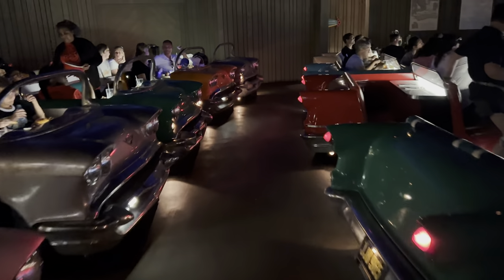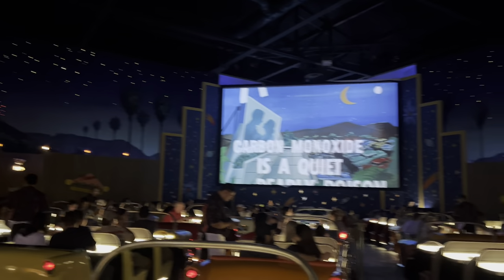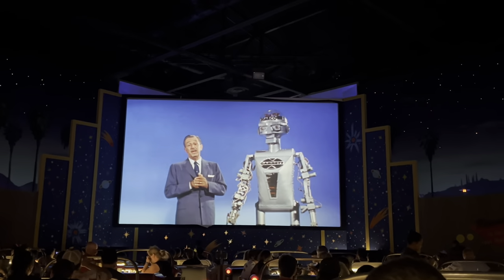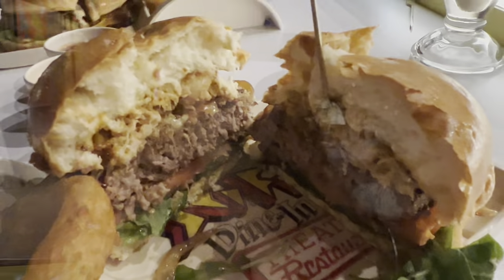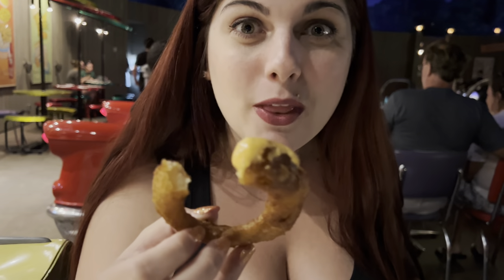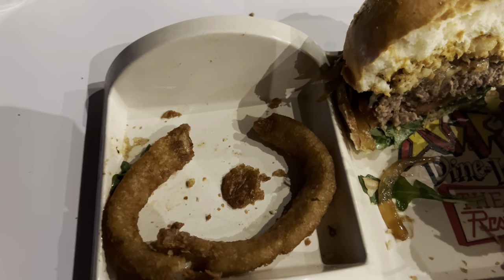Sci-Fi Dine-In Theater Restaurant 2022! NEW Feature Film Surf & Turf Burger | Walt Disney World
Come along with me to Disney’s Sci-Fi Dine-In Theater Restaurant! Here, we enjoy some amazing 1950s California drive-in movie theater theming! It really looked like a real drive  in movie theater in the Hollywood Hills. It really was incredible. Dining reservations for this restaurant are extremely hard to get, so try to book early OR grab it immediately if you see it available on the My Disney Experience app. 💋-All Red Everything